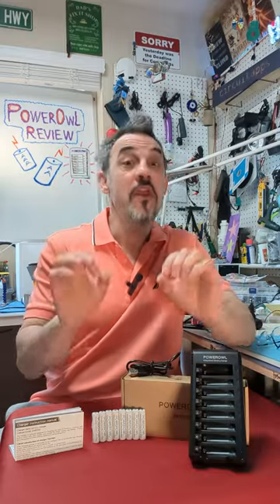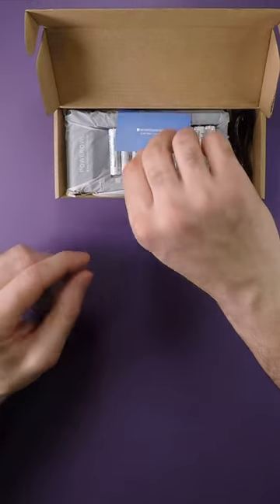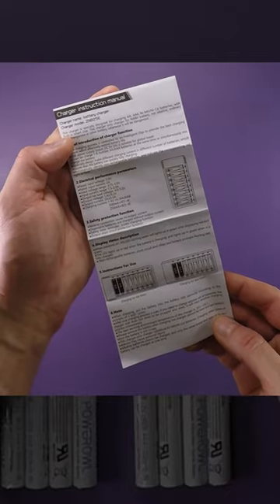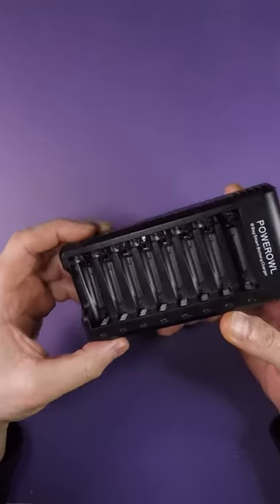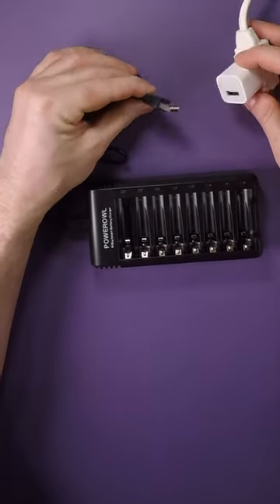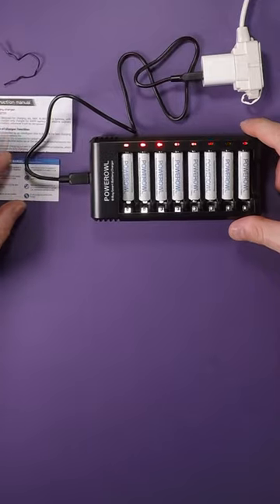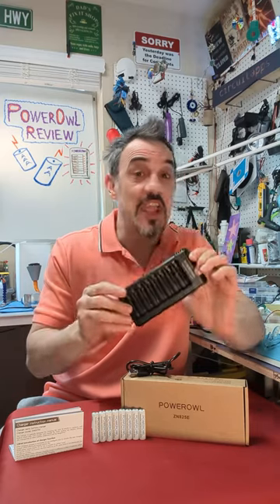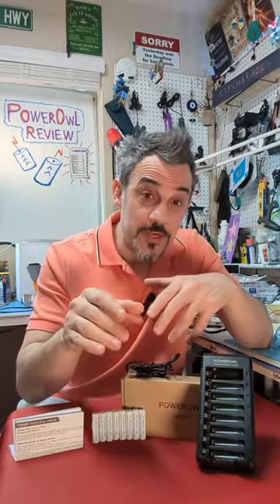Unleashing The Powerowl: The Ultimate Battery Charger Review!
In this video, we present an unbiased and honest Powerowl battery charger review with the hope that our viewers will find it useful. Please note Powerowl does not sponsor our channel but they have kindly asked circuitapps to provide this review on the item they sent to us. You may be wondering what is owl charge ? or What is an owl charge ? or even what's an owl charge ? It's Powerowl's great charging mechanism! Discover it all in this video!

This battery charger review also includes the 8 AAA batteries that come as part of the combo unit.

- The boxed combo kit includes:
- A quick user manual.
- 8 AAA (rechargeable) Nickel Metalhydride batteries (1000 mAh capacity each)
- The charging rack with 8 independent charging bays for AA or AAA batteries which comes in a protective white plastic bag

There is also a single sheet user guide in 6 languages to help you get a good understanding of all the features and the operation of the charger.

Though the kit comes with Nickel Metal Hydride batteries, it also supports Nickel Cadmium type rechargeable batteries.

As described in our battery charger review video, this unit comes with great safety features. It can detect whether a battery is good for charging. It also detects any short circuit between its terminals! The charger is lighweight and has a solid build. The terminal springs are not flimsy and provide strong tension to hold the batteries fixed in place. Because each charging bay is independent, you can charge any mix and number of AAA and AA batteries as long as they are Nickel Metal Hydride or Nickel Cadmium.

After watching our battery charger review, if you like what you see and would like to buy one, following is the purchase

If you are wondering wondering what is owl charge ? or maybe What is an owl charge ? or rather what's an owl charge ? Don't remain in the dark anymore and check out Powerowl's great charging mechanism and watch it in this video!

We hope you will find our battery charger review video useful and informative. Feel free to provide your questions and suggestions in the comments section of this video.

00:00 Introduction
00:40 Unboxing
01:38 Charging unit & battery overview
03:08 The charging process
04:17 The safety features
04:53 Concluding remarks